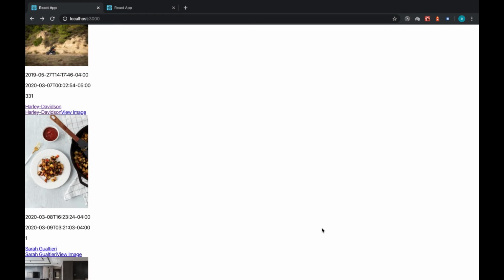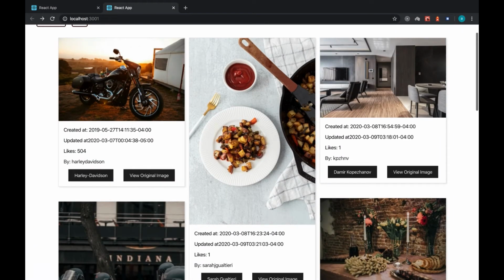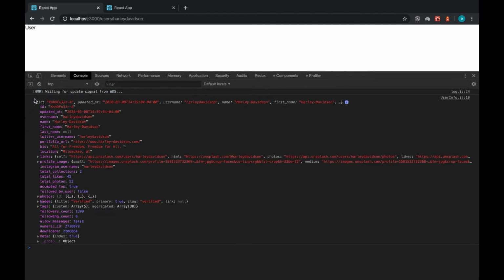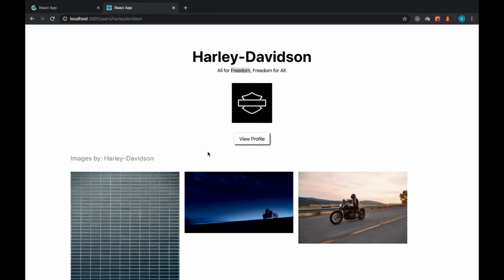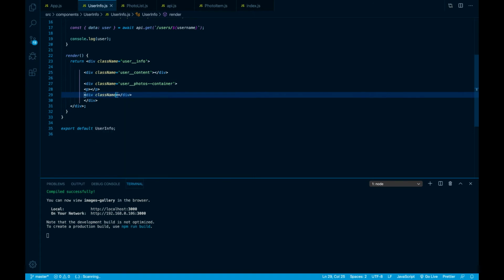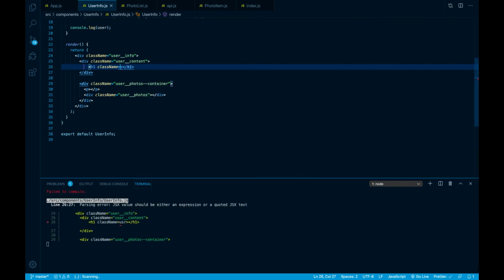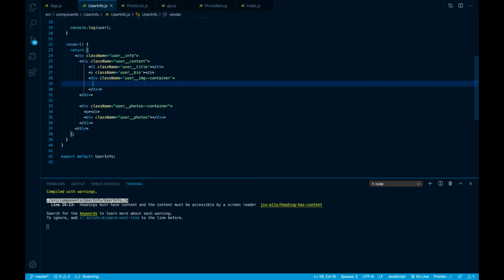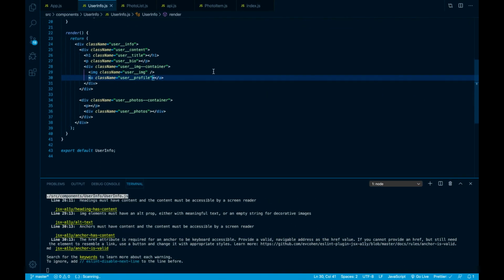React JS Project || 15-Add the markup for the userinfo component